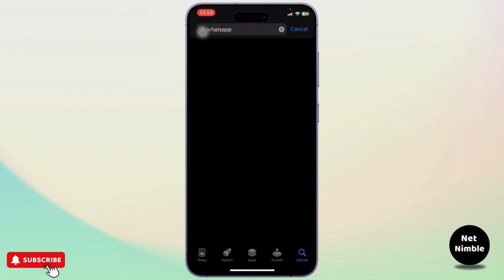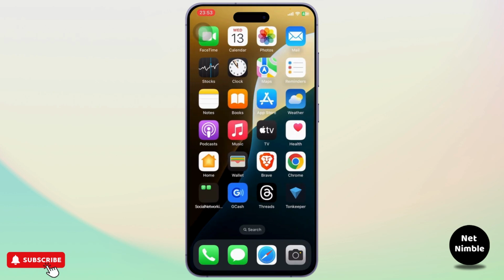How to Restore Deleted WhatsApp Messages on iPhone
Learn how to recover deleted WhatsApp messages on your iPhone in this step-by-step tutorial. Whether you accidentally deleted important chats or need to restore a conversation, we've got the solution!

In this video, you'll discover how to recover deleted WhatsApp messages on your iPhone, including how to restore lost chats, read deleted messages, and more. If you’ve ever wondered how to retrieve deleted WhatsApp messages, this guide will show you the best methods.

0:25 Step 1: Check Your iPhone Backup
1:00 Step 2: Using WhatsApp's Restore Feature
1:30 Step 3: Recovering from iCloud or iTunes Backup